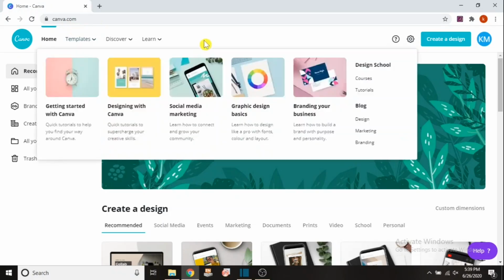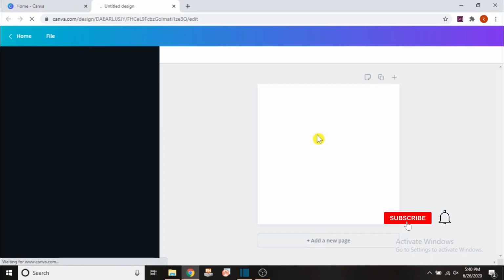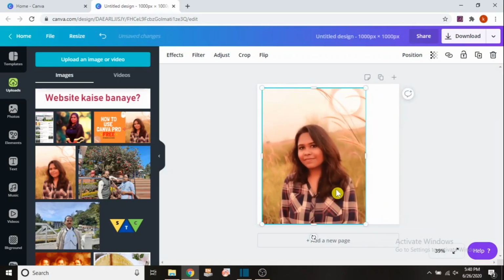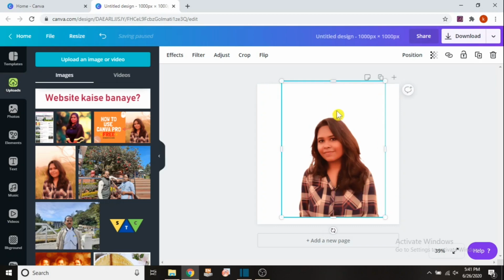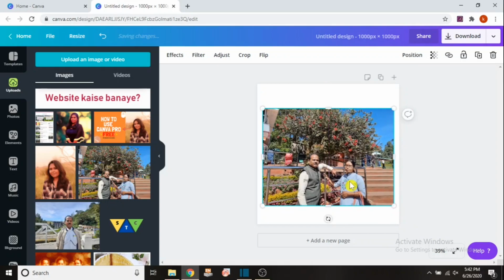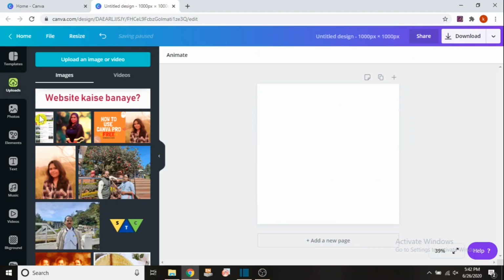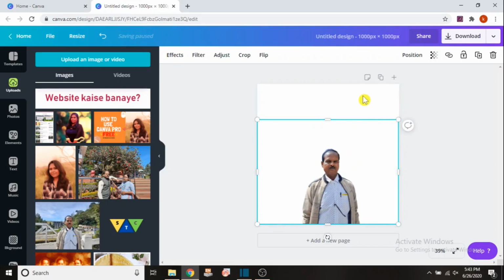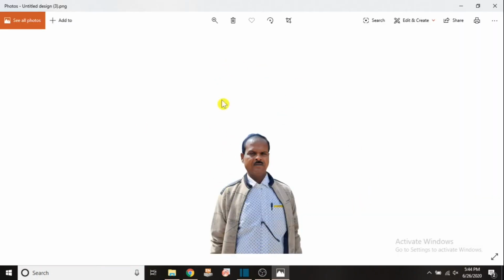How to remove background in one click: Remove background like a pro without Photoshop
Remove photo backgrounds and cut out an image using the newest Canva Pro feature Background Eraser. This is an AWESOME UPDATE because you won't need Photoshop at all to remove photo backgrounds.
You can remove the background from the image in just five second, it is just one click away. Background removed image looks very professional. Try it guys.

CANVA is my favorite tool to DIY my graphics. I have tons of videos on this channel to show you how to use its features. Most of the features I demo require a Canva Pro account so be sure to give that a try for that for FREE while you're at it.

Problem solved
* Remove background from image
* No high-end softare like photoshop
* Can be done in 10 seconds
* Use canva for editing pictures